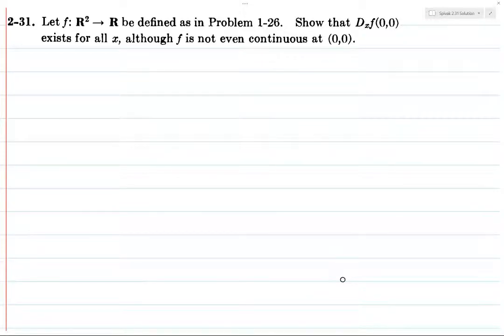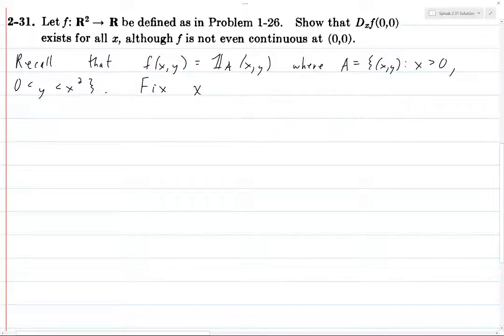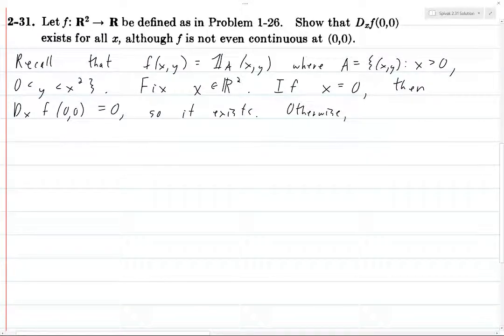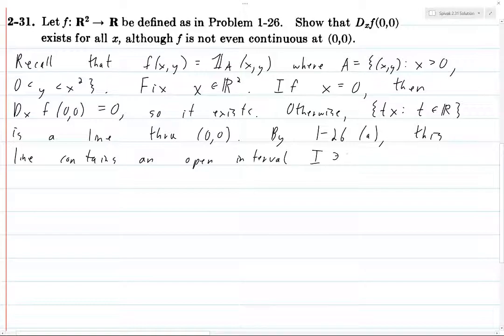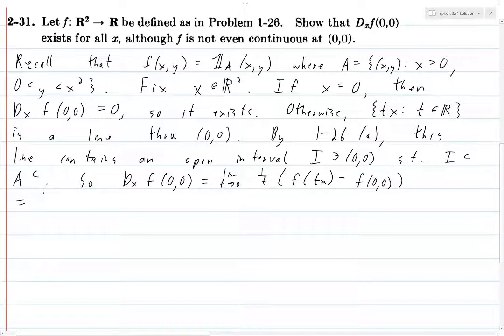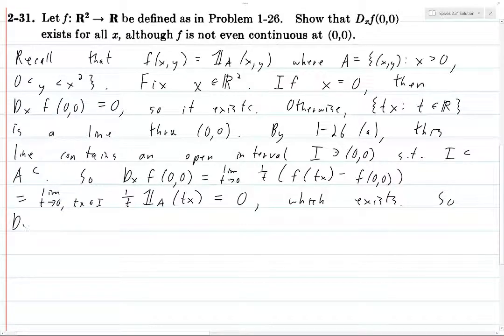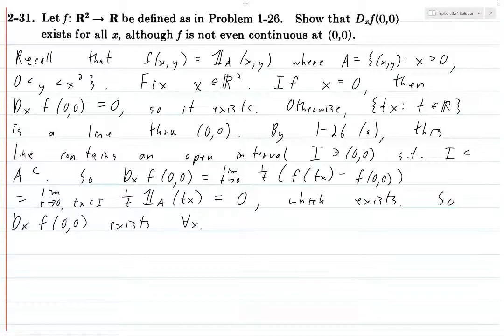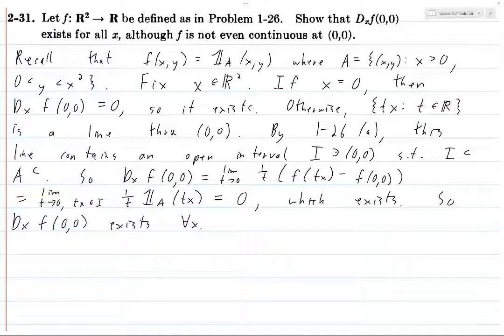Spivak Chapter 2 Exercise 31